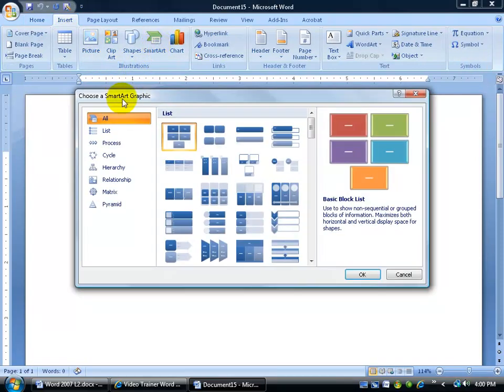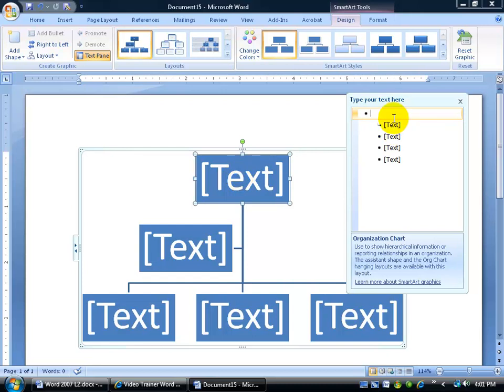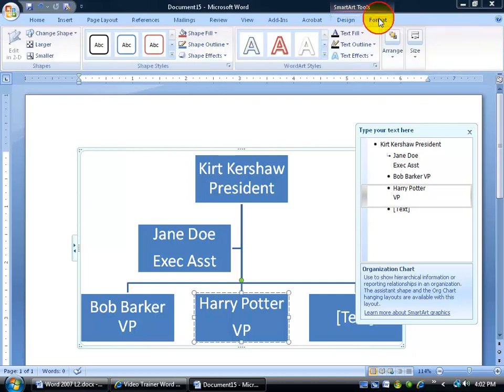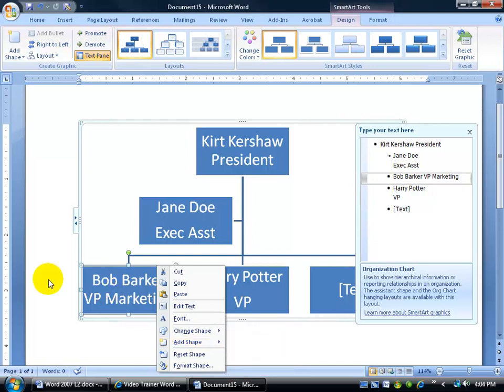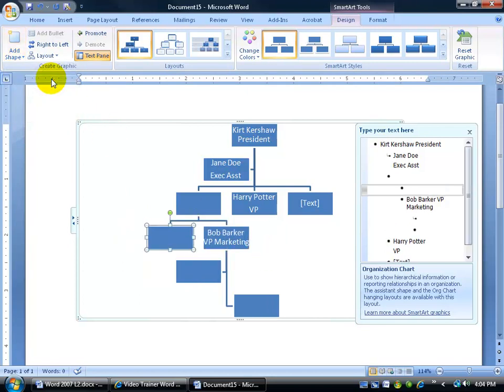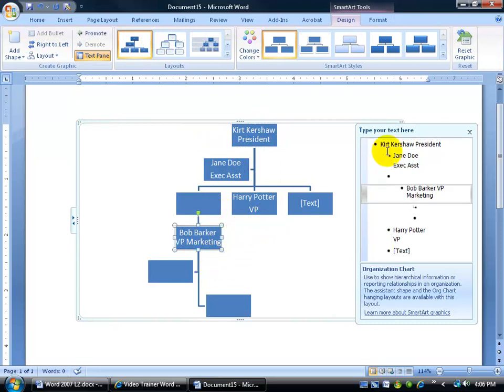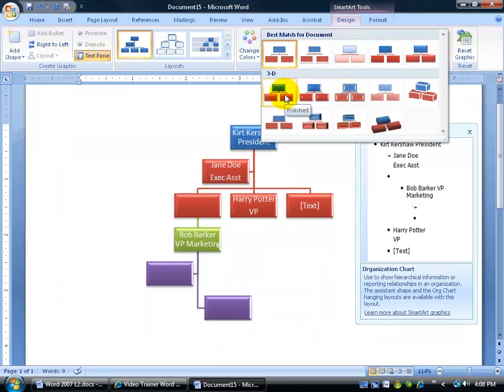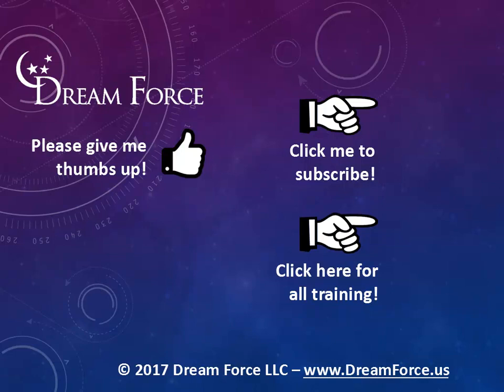Word 2007: Organization Chart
Word 2007 training video on how to create an organization chart.